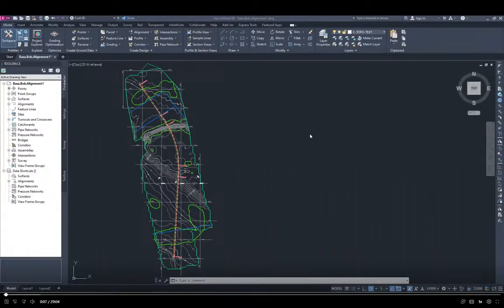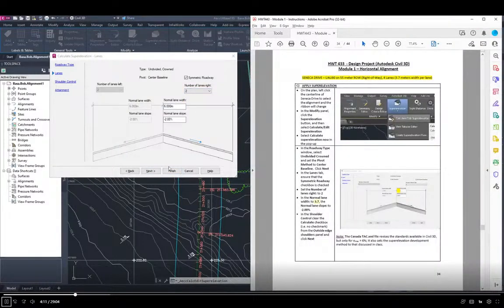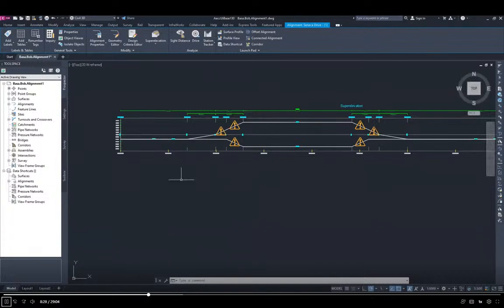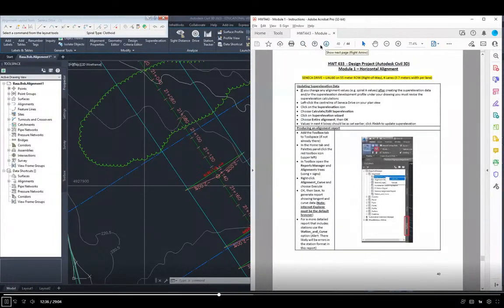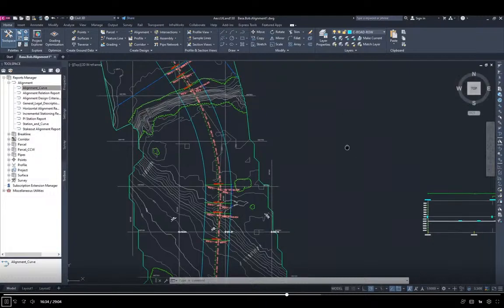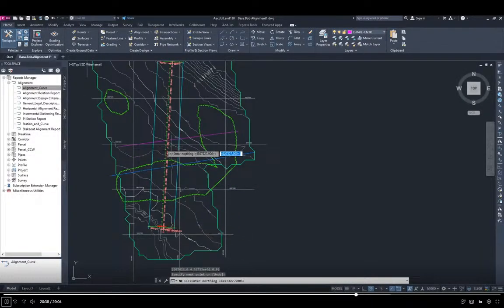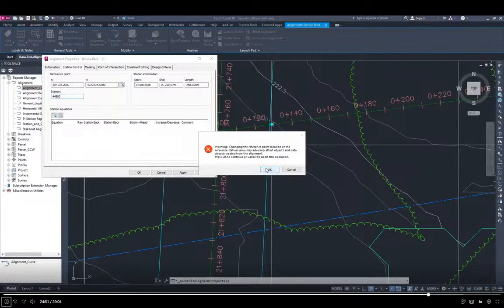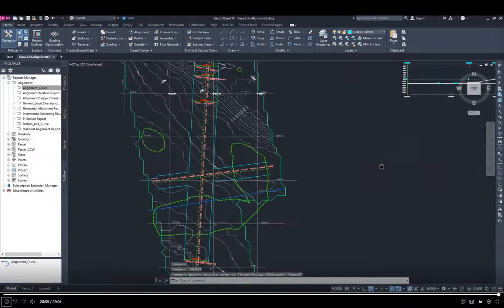CIVIL 3D Phase 1 part 4